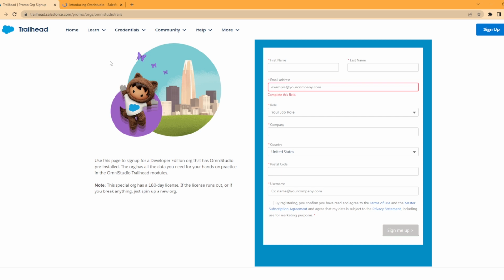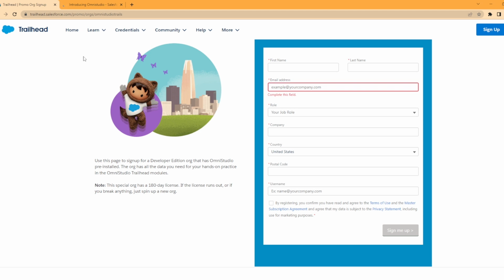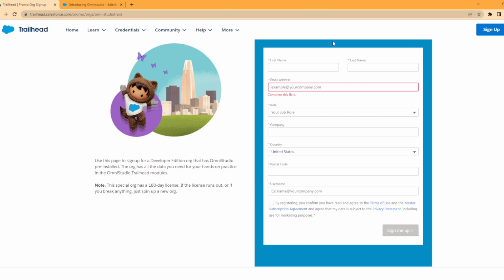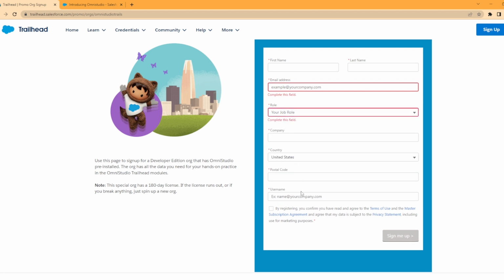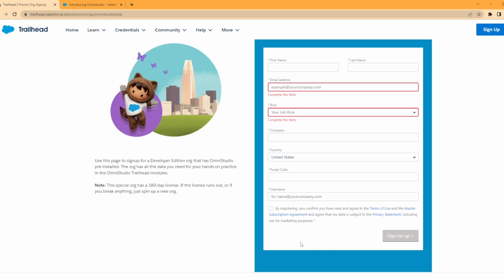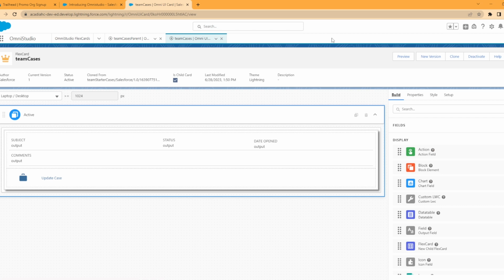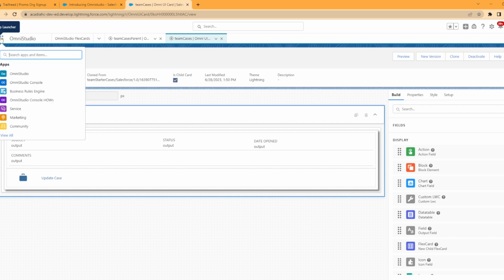How To Sign Up For A Free Salesforce Developer Org with OmniStudio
Welcome to Salesforce Ethan, where today, we'll guide you through the simple process of signing up for a free Salesforce Developer org that includes OmniStudio.

Salesforce Developer orgs are fantastic environments to learn, develop, and test without any cost. Adding OmniStudio to the mix allows you to explore industry-specific solutions and functionalities. In this video, we’ll take you through a step-by-step guide on how to sign up for a Salesforce Developer org and activate OmniStudio within it.

Whether you’re a beginner eager to dive into Salesforce or an experienced developer looking to sharpen your skills, this video will set you on the right path. Plus, we’ll give you a quick tour of OmniStudio and share some tips for getting started.